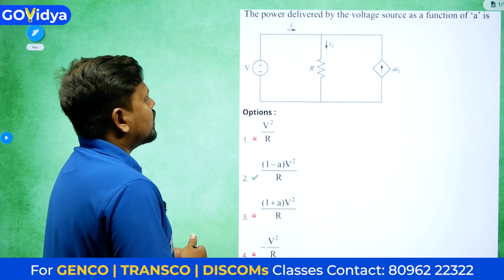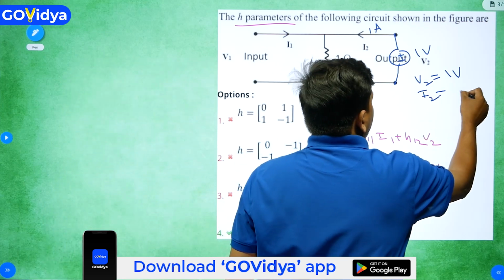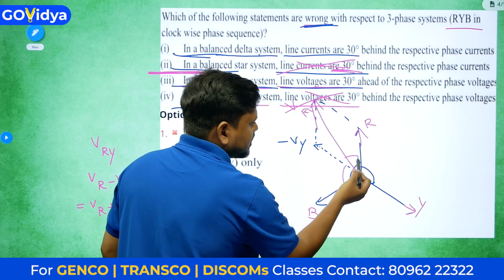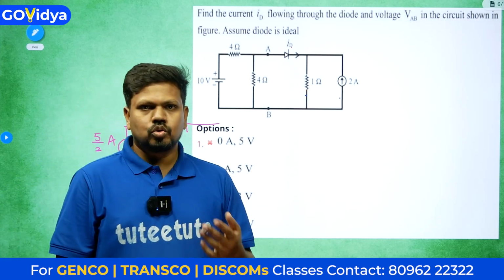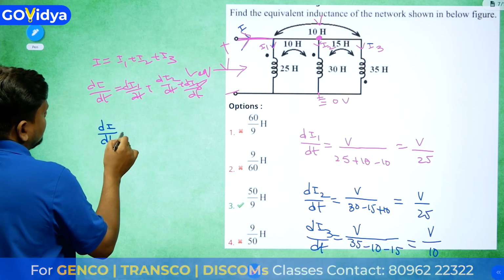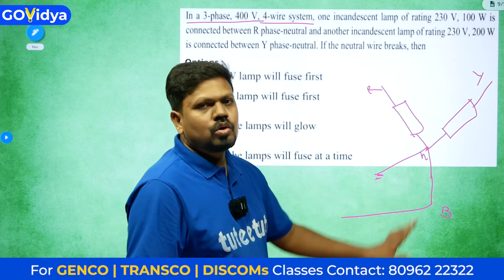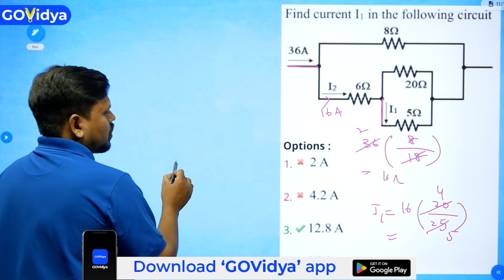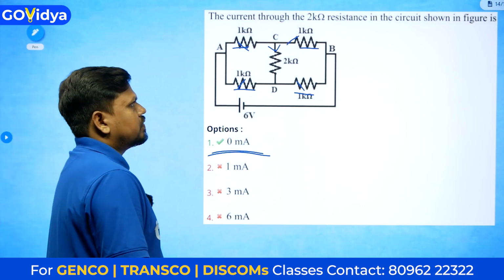TG Genco | Networks EEE & ECE Questions & Explanation